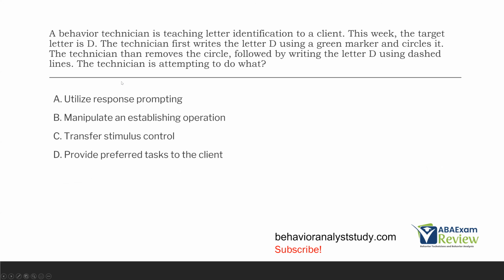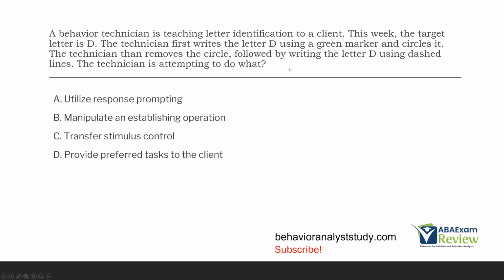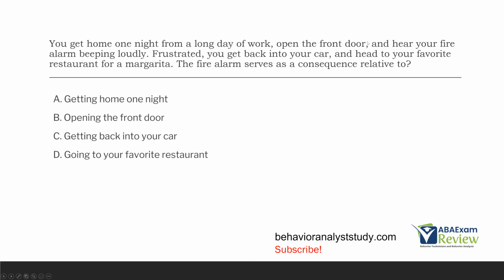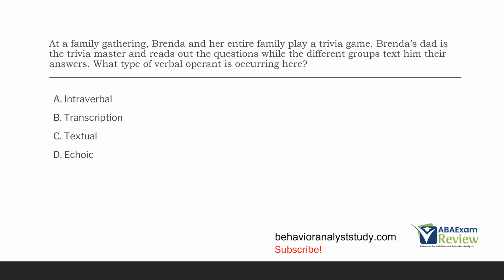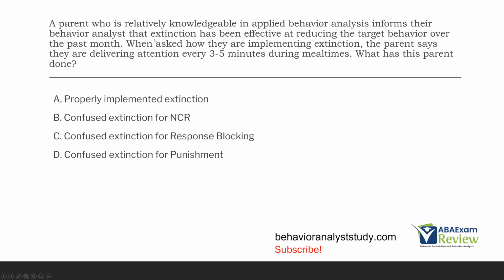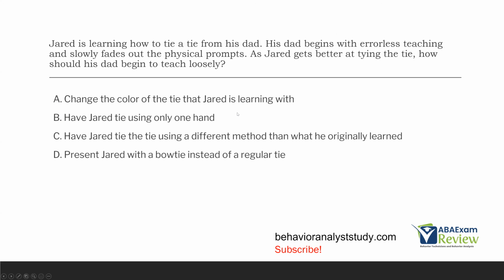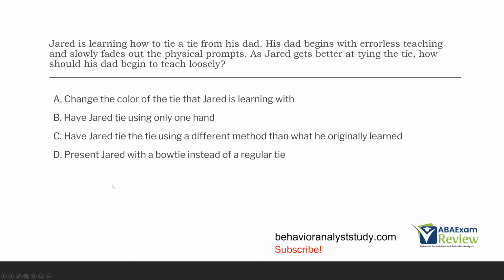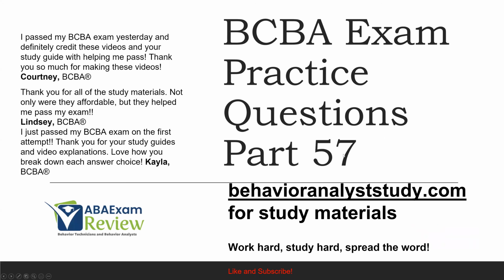BCBA® Exam Practice Questions | Behavior Analyst Exam Practice Questions | [Part 57]